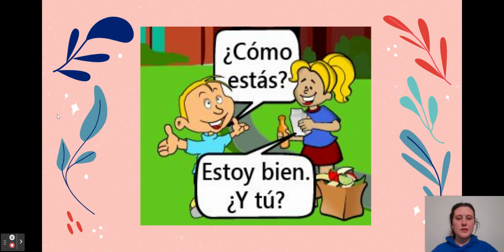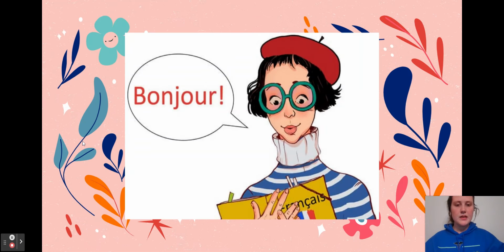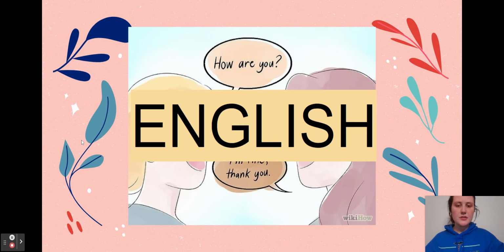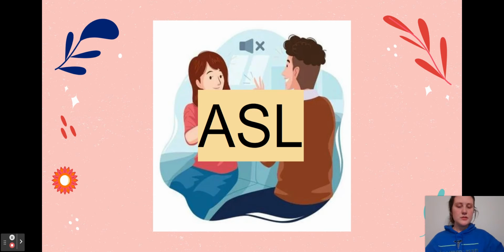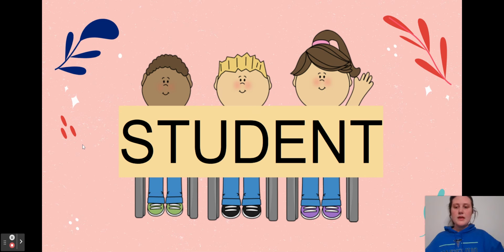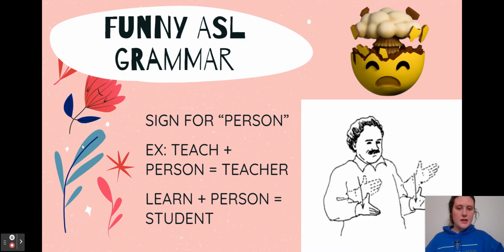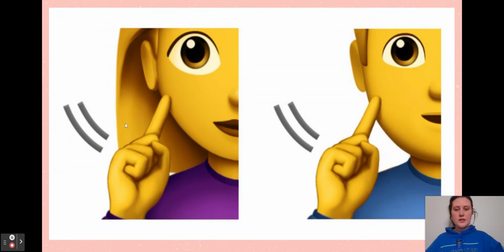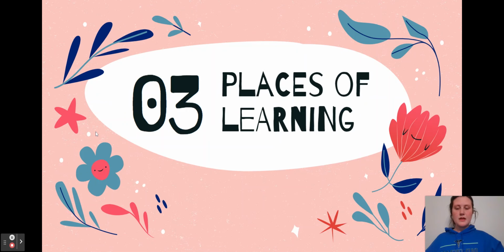Language and Identities